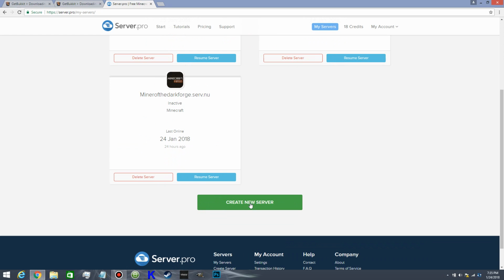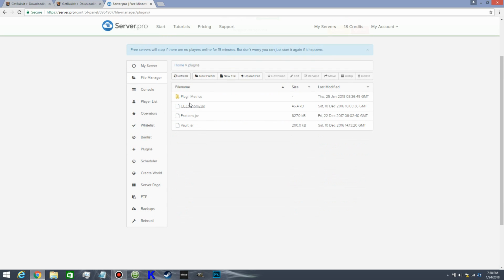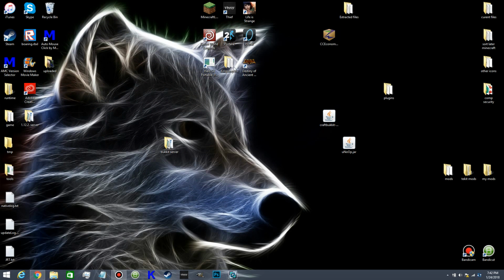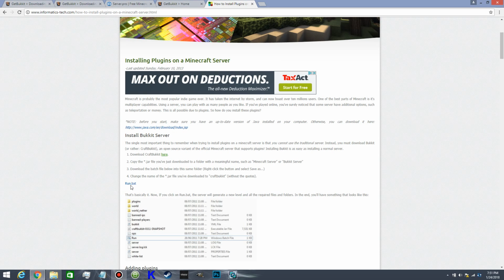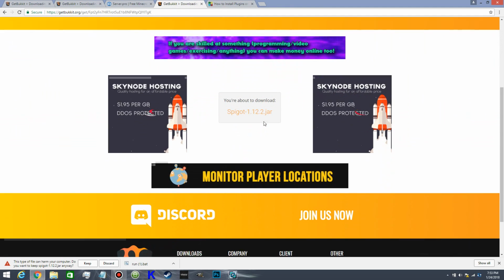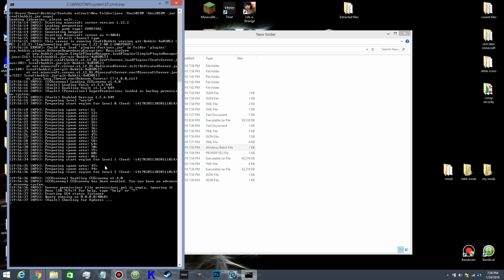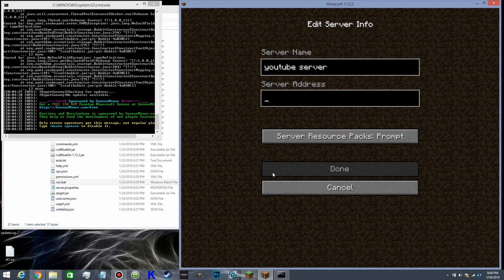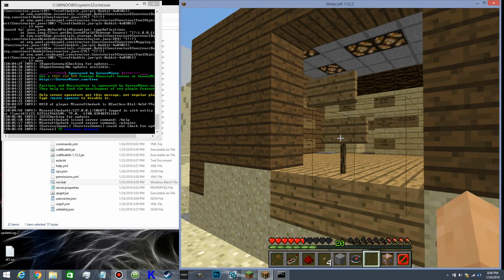making a Minecraft server with plugins easy AND FREE!!!!!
her is an EASY and FREE way to start a minecraft server with plugins.
to use the server.pro just make a free account i did it in 2 min.
then make a new server and chose the free server.